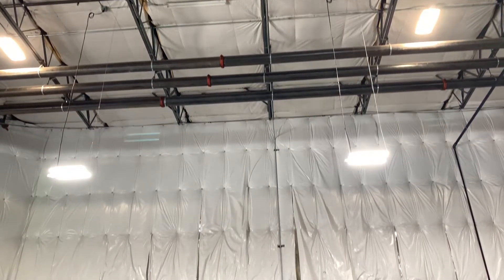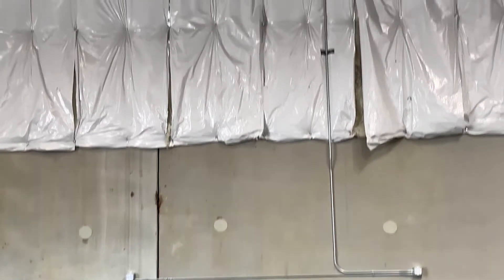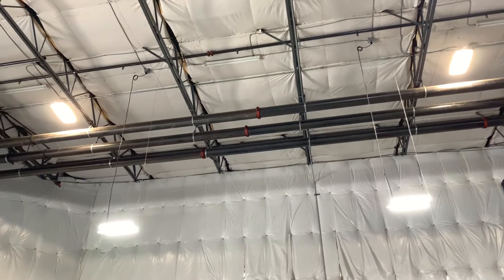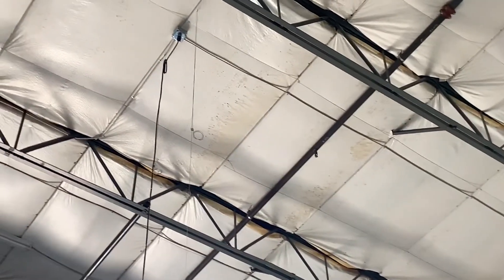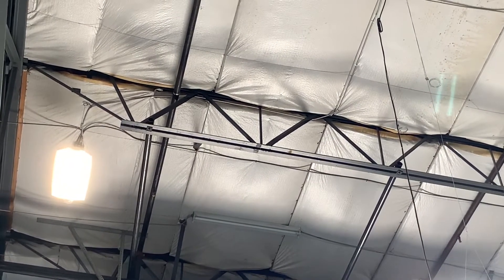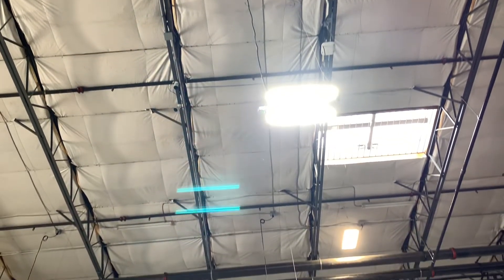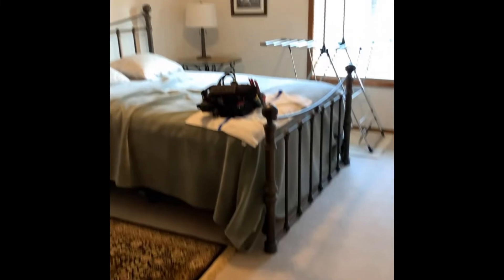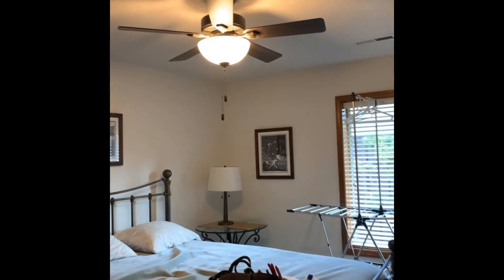Today As An Electrician: More Ceiling Light Projects